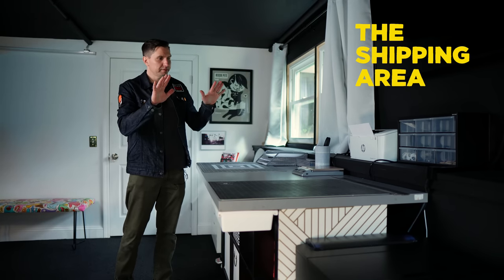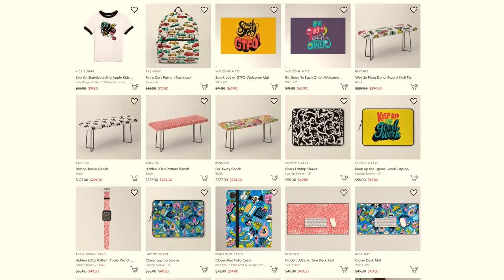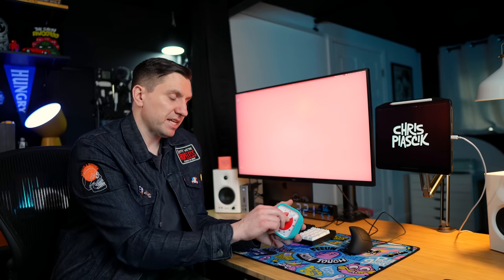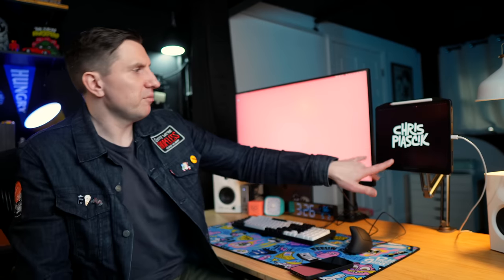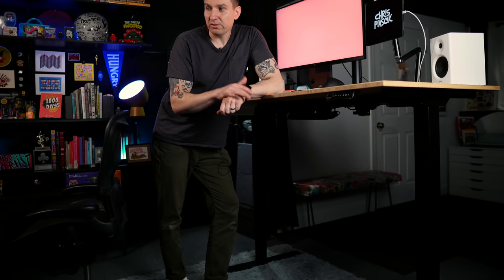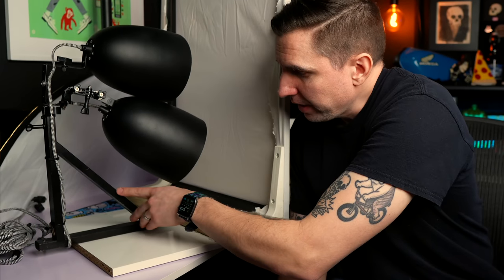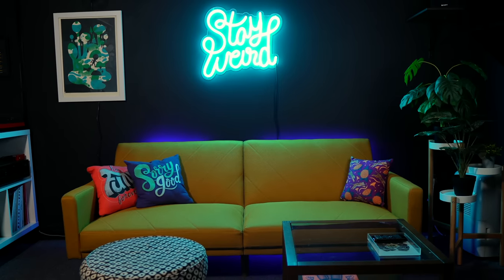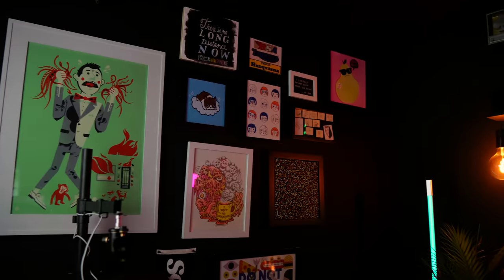My New Studio Setup : Amazing Basement Transformation!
In this video, I'm showing you my new studio setup — a crazy basement transformation!! I renovated my basement and created an amazing space for making art, recording and video editing.

This space will serve as my office / workspace for my illustration business in addition to filming space for my YouTube video. I talk about my desk setups and computer / monitor / peripherals. How I film my ipad drawing tutorial videos and so much more!

I didn't think I'd be able to transform this basement this dramatically—but I couldn't be happier with how it turned out!

🛒  You can find the items I mention in the video here:

Shoutout to @BeckiandChris for the inspiration!

Chapters

Before! - 00:00
Shipping Area -01:01
Work Desk Setup - 01:58
ADHD Helpers - 05:32
iPad / Overhead / Drawing Filming Setup - 13:21
Hangout Zone - 17:15
What's on My Shelves? - 19:05
Charging Wall - 20:05
Art + Decorations - 20:18